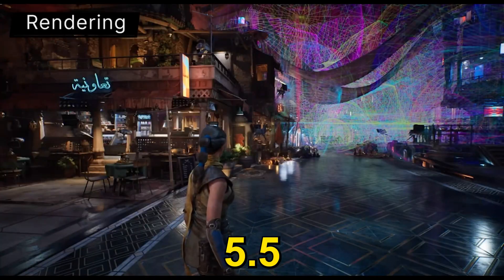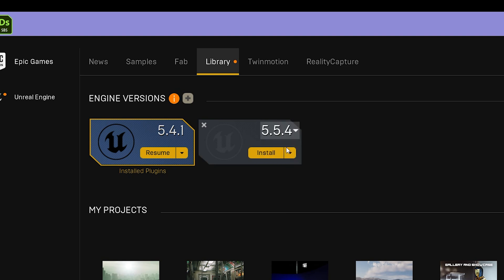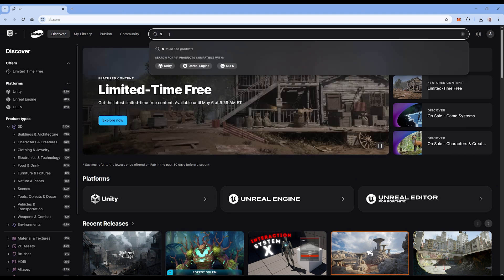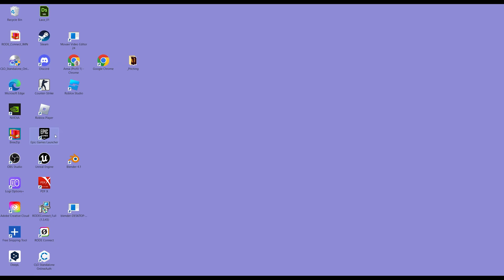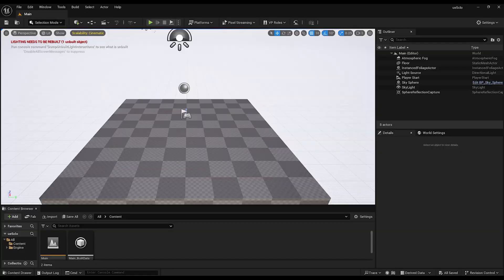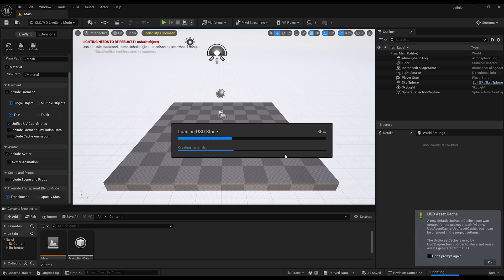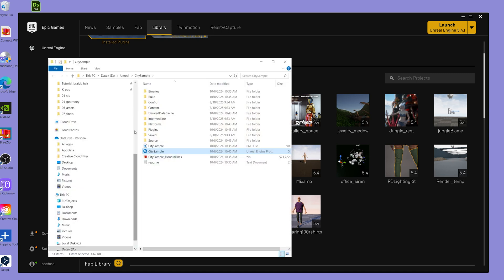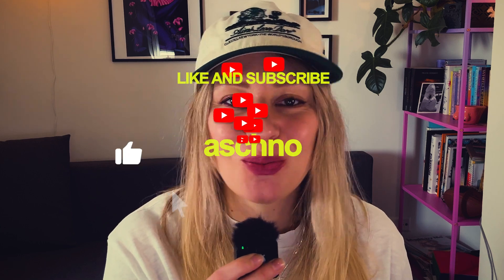Update Unreal Engine 5.5 + Install CLO & Substance Plugins | Digital Fashion Tutorial for Designers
In this tutorial, I will show you exactly how to update Unreal Engine 5.5, install the CLO LiveSync2 plugin for CLO 2025, and set up the Substance plugin step-by-step!
I'm a fashion designer transitioning into digital fashion, and my mission is to help creators like you solve real problems with CLO3D, Unreal Engine, and more.
If you're diving into 3D fashion, virtual clothing design, or fashion tech workflows, you're in the right place.

Never miss a post! Get updates, tips, and tutorials straight to your inbox: